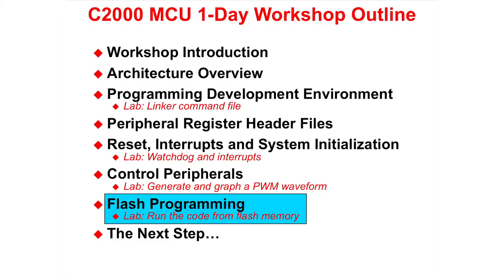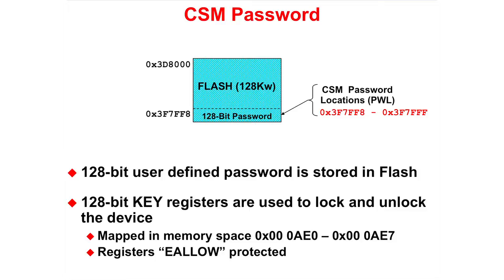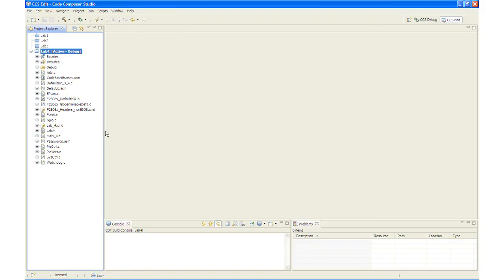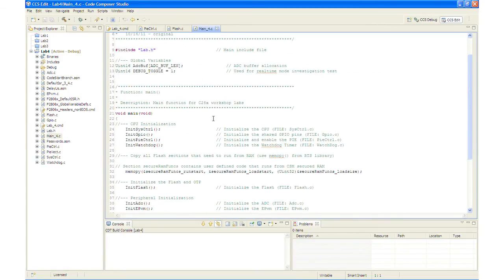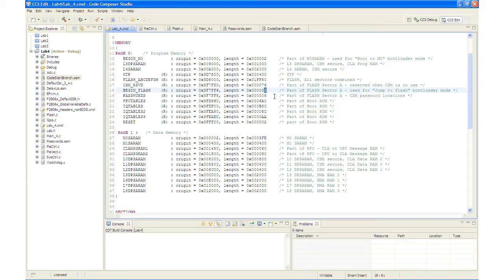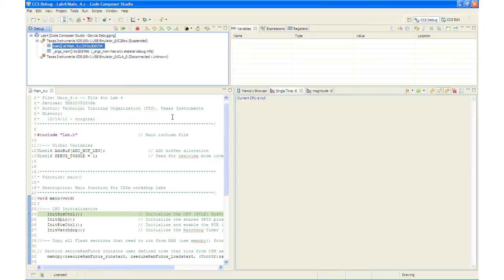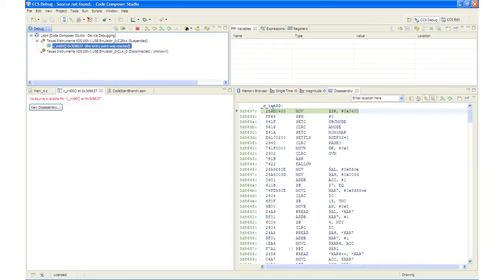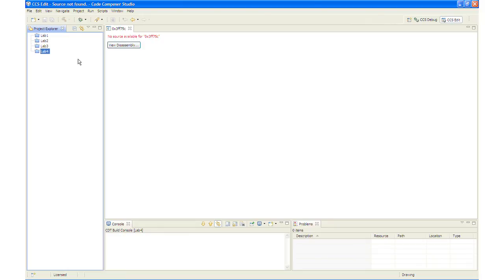C2000 One-Day Workshop Module 07: Flash Programming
Module seven of the C2000 one-day workshop will cover flash programming.  In this lab exercise, we will develop a complete embedded system using the code from the previous lab exercises.